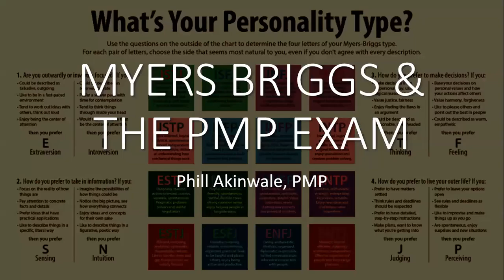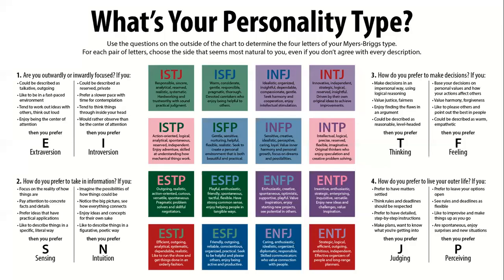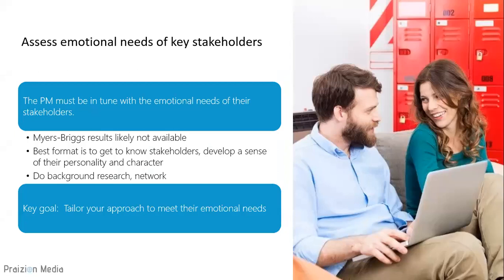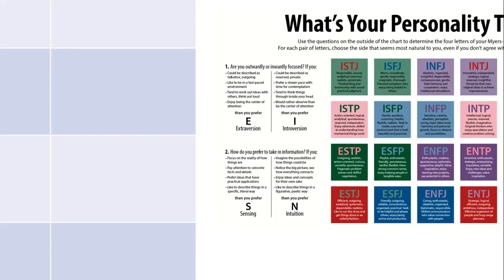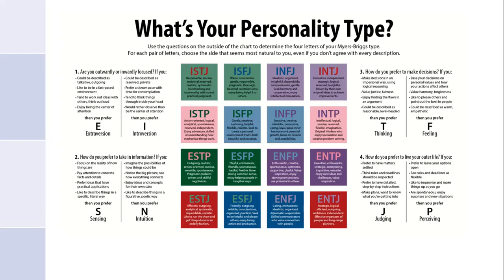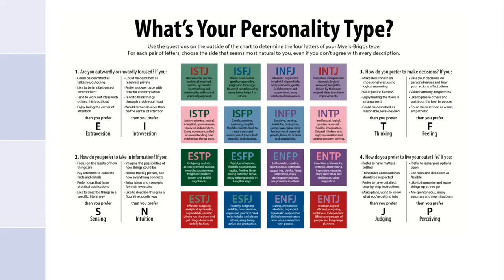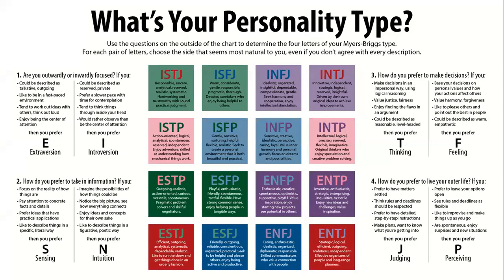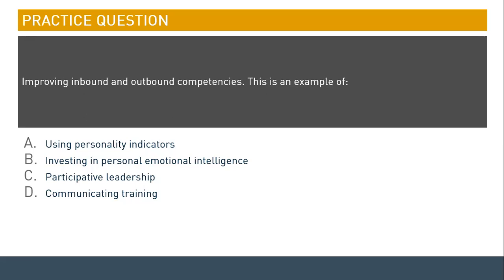Mastering Myers Briggs for the PMP Exam in 2022! MBTI Quiz Below!